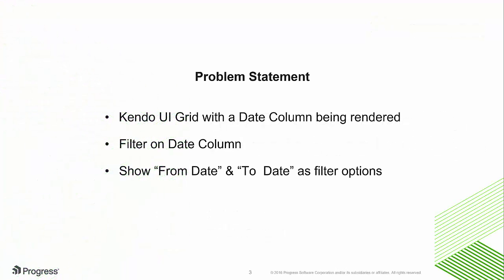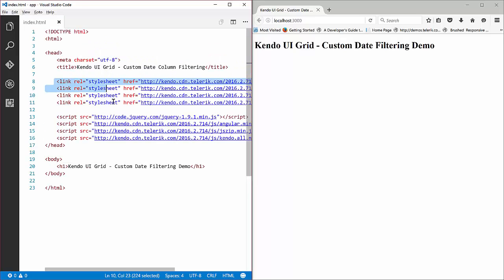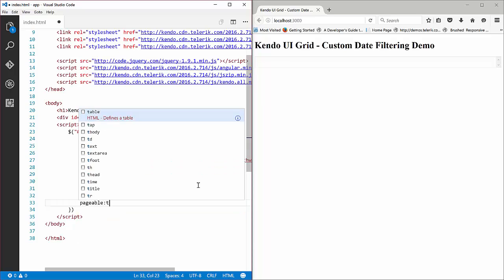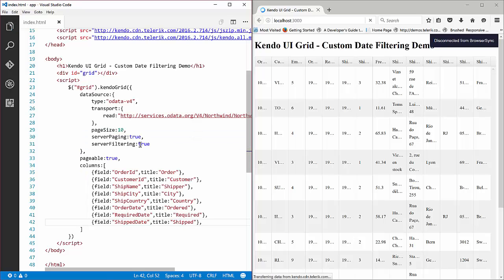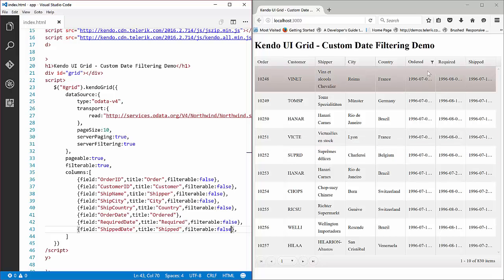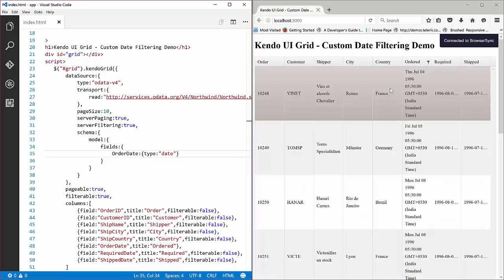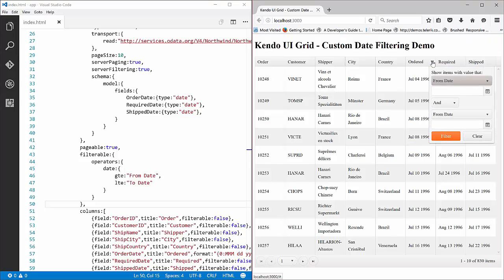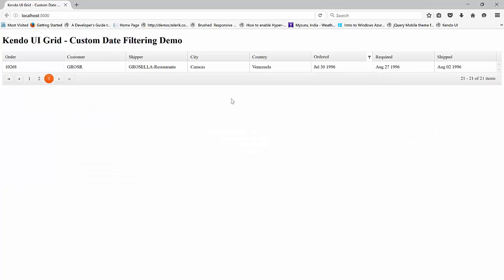Kendo UI Grid Custom Column Filter